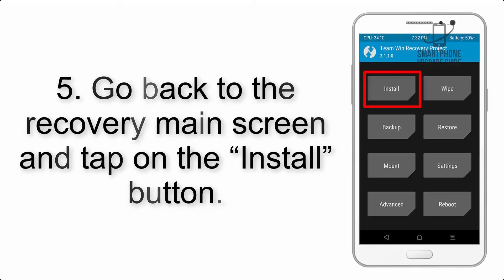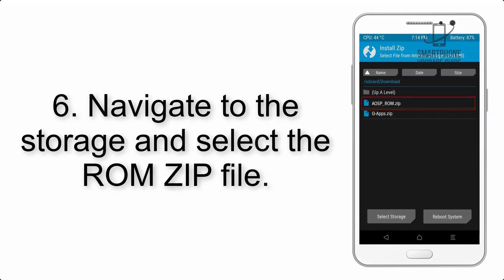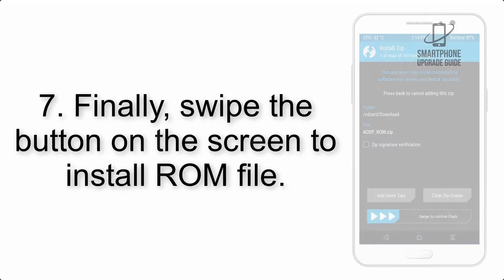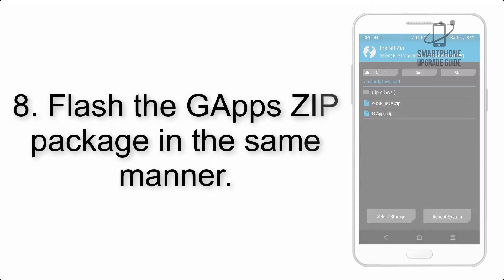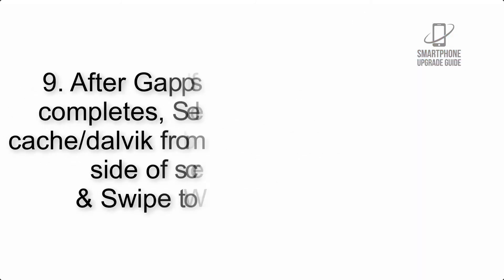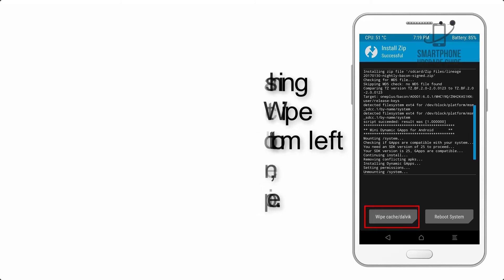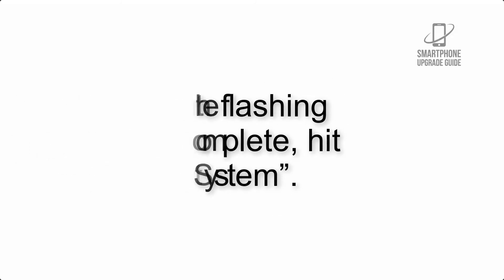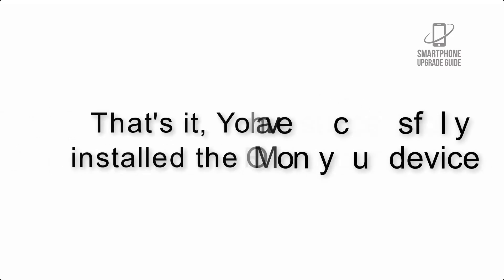Install Android 10 on Ulefone Power 5 (LineageOS 17.1 GSI Treble ROM) - How to Guide!